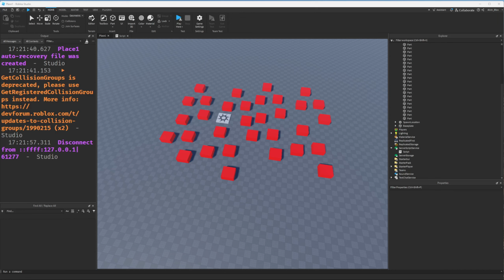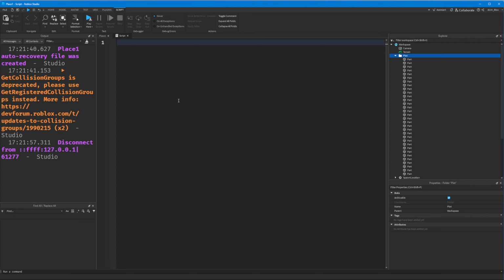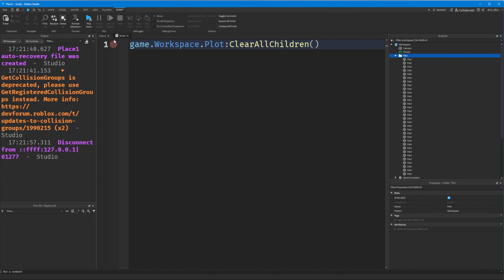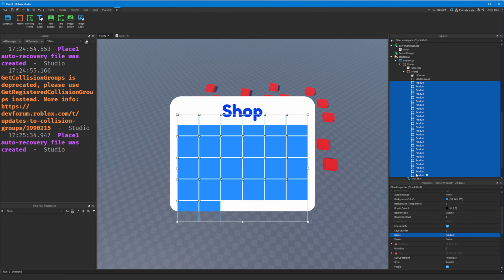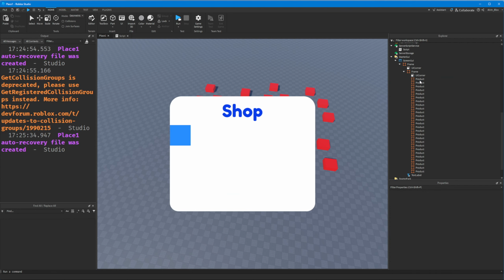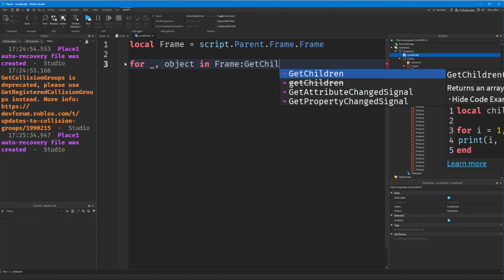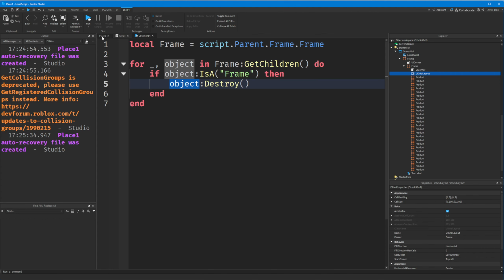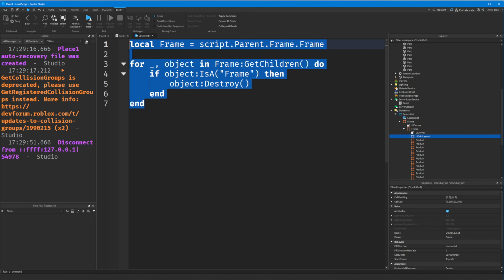ClearAllChildren - Roblox Scripting Tutorial